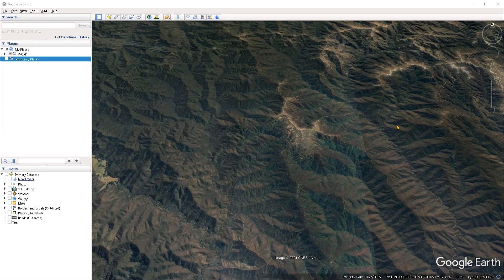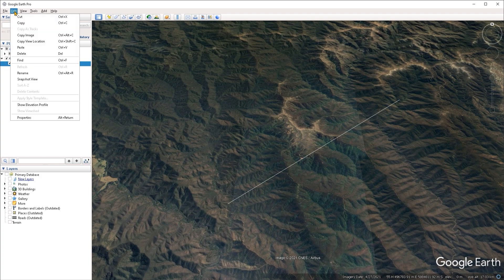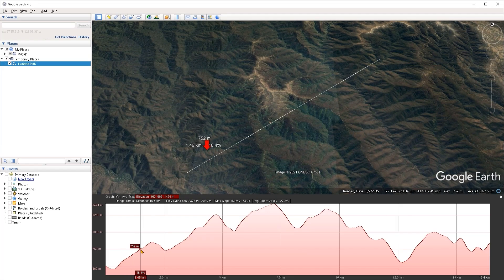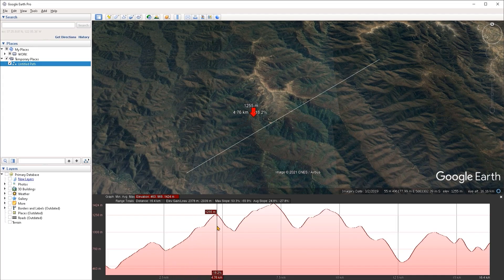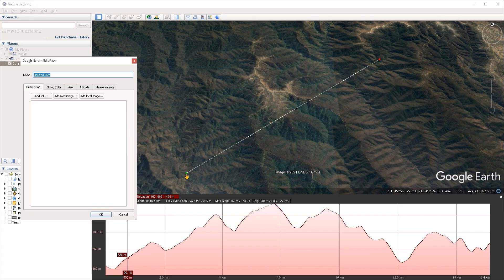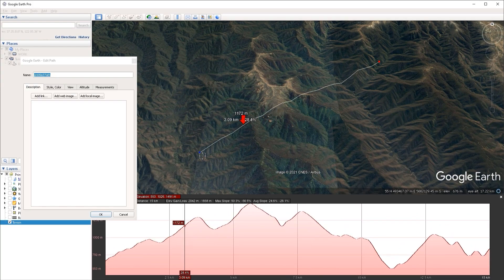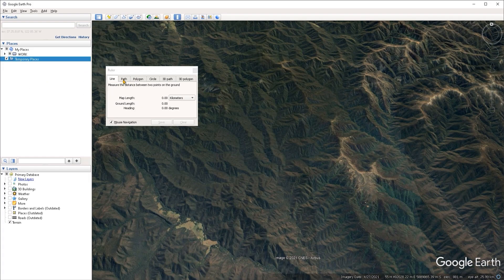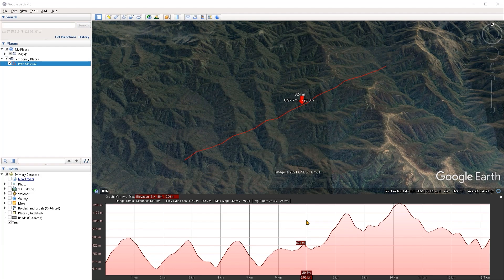Google Earth Pro - 10•Elevation Profile Tool